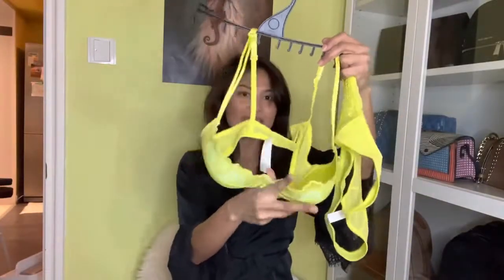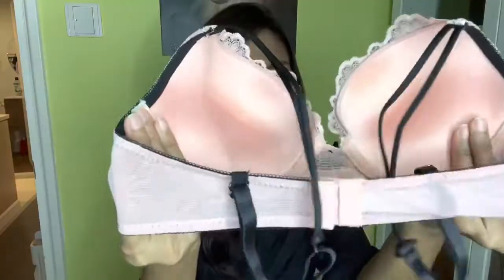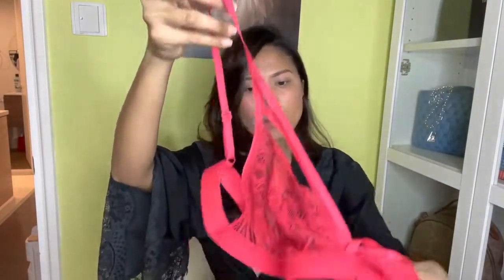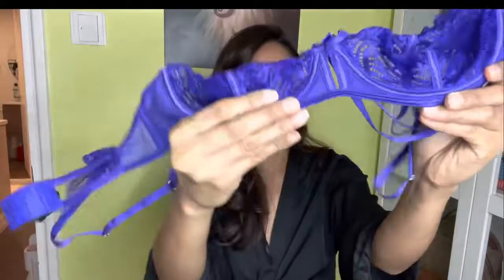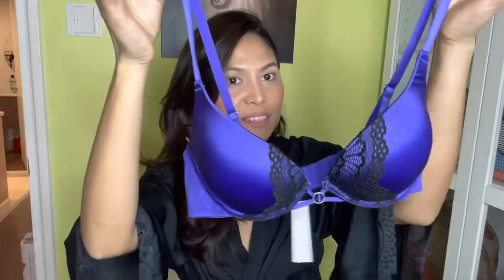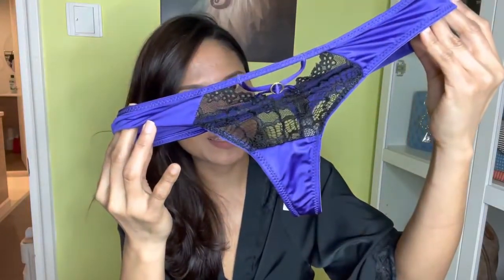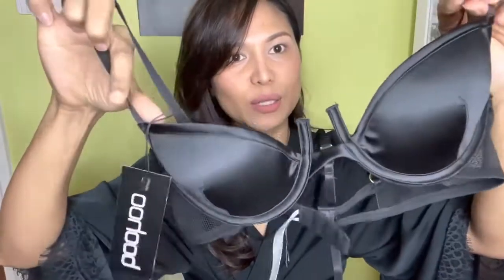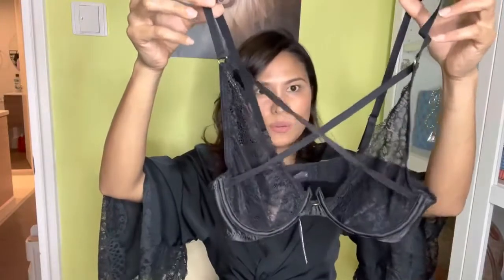Unterwäsche, Höschen und Bikinis NEU mit 💋 Wie Anne Wünsche BH Haul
Ich freue mich über eure Meinung zu meiner neuen Unterwäsche, den Höschen und den Bikinis. Wie Anne Wünsche BH Haul. Höschen und Reizwäsche

CC Lizenz: Fun with Mitch